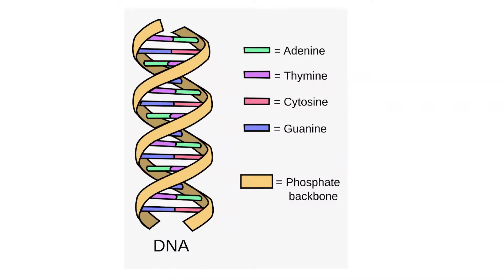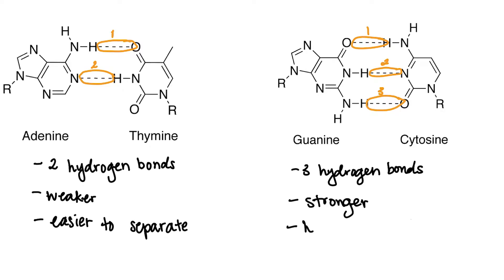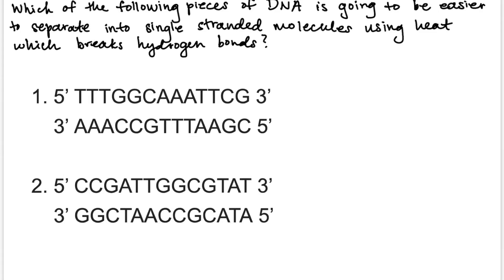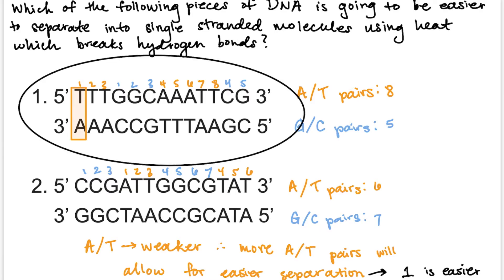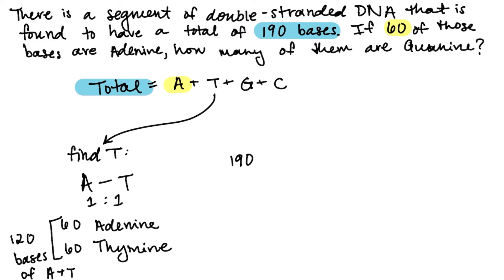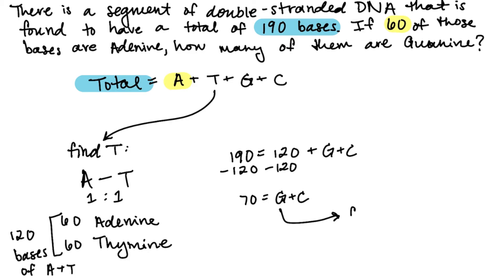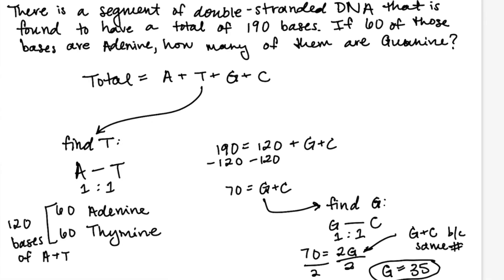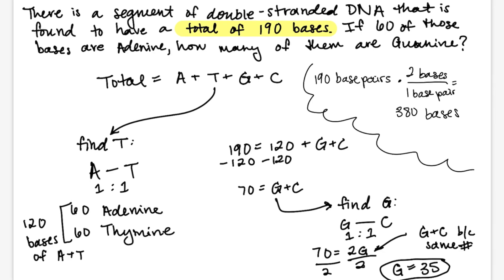Complementary Base Pairs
Practice applying your knowledge of complementary base pairing in DNA.  Work several example problems.